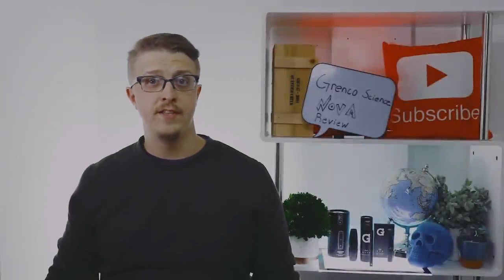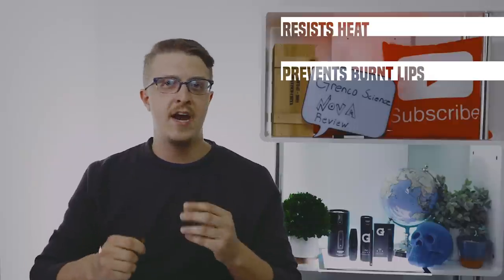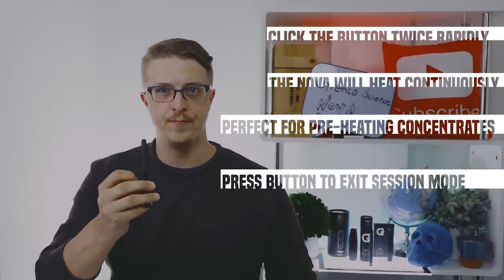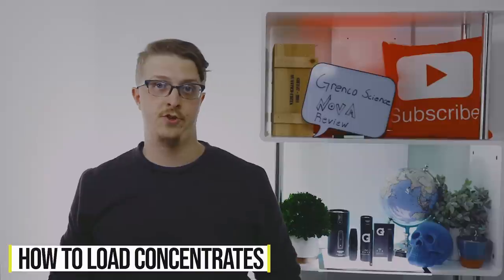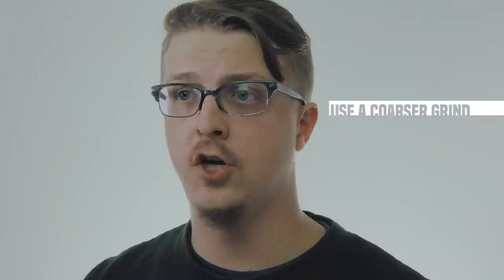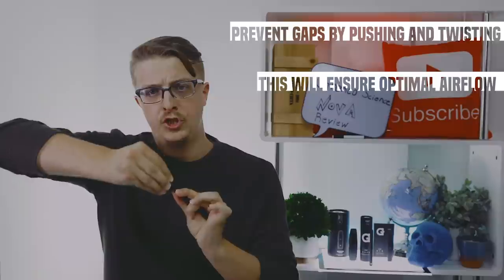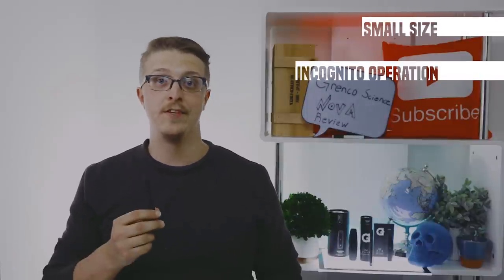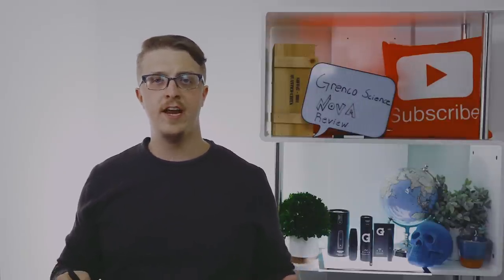GPen Nova Vaporizer [PRODUCT REVIEW]: Vape Pen for Concentrates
Jimmy from VaporNation dives into the functionality and features in this Grenco Science Nova Vaporizer review. The newest iteration of the former G-Slim line, the Grenco Science Nova replaces both the G-slim Herb and G-slim wax models with a single unit. Featuring a dual-use chamber, the Nova vaporizer is compatible with herbs and wax, while the larger-capacity 510 threaded battery can also be used with cartridges.

Diving into what makes the Nova such a special vaporizer, Jimmy discusses its merits with a dissection of the essential features of the Nova vaporizer. He breaks down the high-capacity battery, a quartz-lined chamber with a ceramic heating pad, and innovative rubber mouthpiece which features an integrated concentrate loading tool that can also be used as a stir tool for dry herb applications.

Wondering how to use the Grenco Science Nova Vaporizer? No Problem, Jimmy goes into using the Nova with step by step instructions for both dry herbs and concentrates. He serves up some tips on how much herb to use in the Grenco Nova vaporizer without clogging the vape, he also gives a tip on how to avoid hotspots when vaporizing herb. Jimmy Also covers using concentrates with the Gpen Nova, including how to use the “session” mode to break down thicker concentrates and using the variable voltage settings to dial in the perfect clouds for your chosen concentrates.

In the tips & tricks section, Jimmy serves up knowledge on his time spent with the unit, detailing best practices for getting the best clouds, switching between different materials and the best way to clean the Nova vaporizer. Try these tested methods to get the most out of your Grenco Science Nova.

So who is this vape best for? While pointing out some areas where it particularly excels, Jimmy appeals to users who favor discrete, small packages like the Grenco Science Nova, over larger, more cumbersome vaporizers. He also gives a warning to the cloud chasers out there that may be looking at this unit as a cheap alternative.

Jimmy wraps it all up with some final thoughts on his overall experience with the Nova vape pen and offers some quick thoughts on its successes.
00:01:26 - How to Use the Grenco Science Nova
00:01:34 - Charging the Nova
00:01:42 - How to Turn the vape pen on
00:01:54 - Changing the voltage on the unit
00:02:06 - Session Mode
00:02:18 - Vaping Dry Herb with Gpen Nova
00:03:16 - Concentrates in the Nova Vaporizer
00:04:11 - Jimmy’s Tips & Tricks
00:06:15 - Who is the G-Pen Nova for?
00:07:17 - Conclusion
Follow Us and Stay Informed!